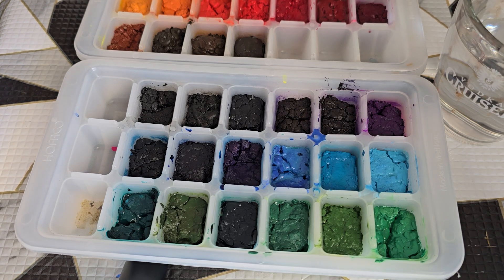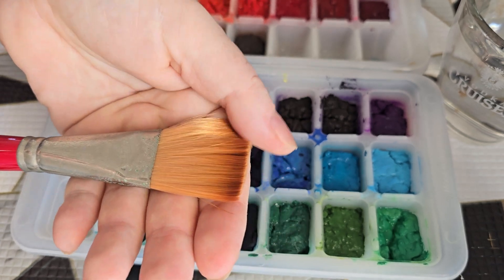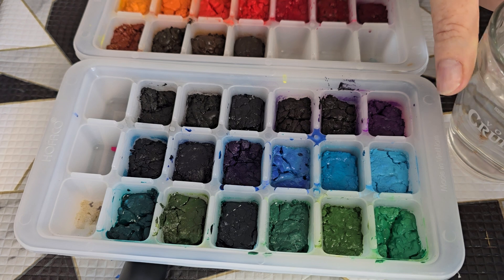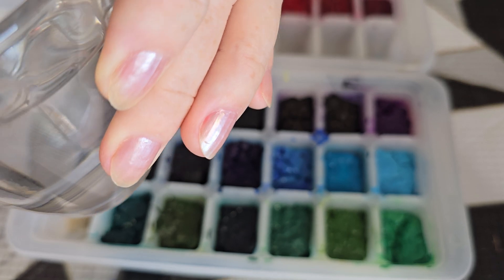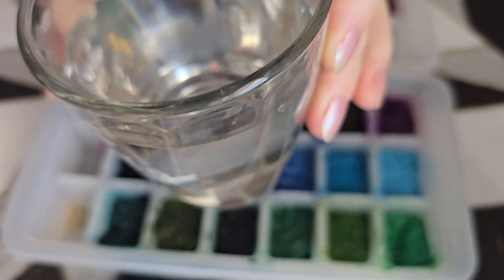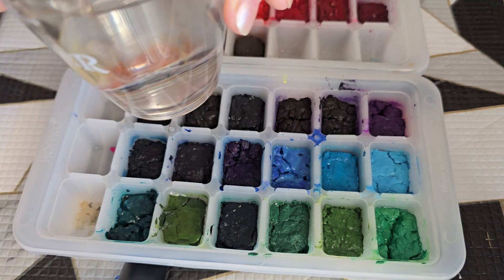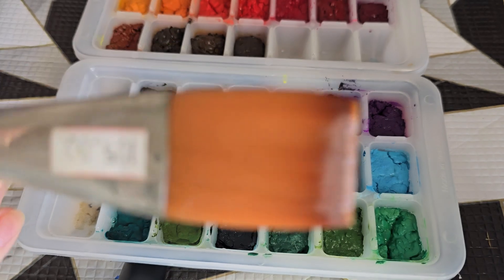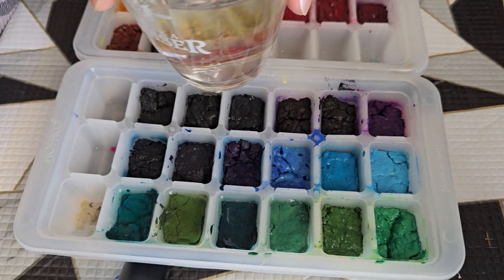watering the watercolours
Preparation for work. Moisturasing watercolour tubs